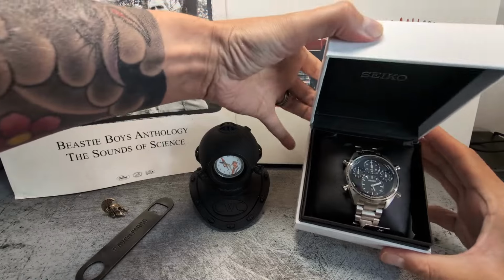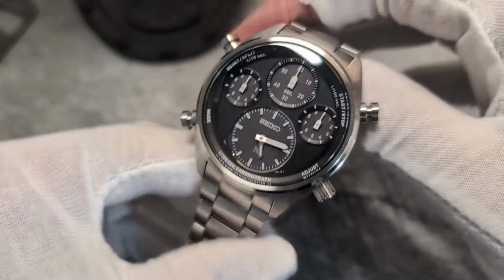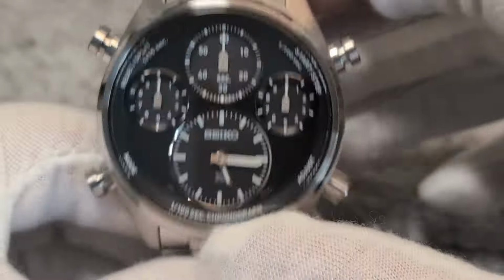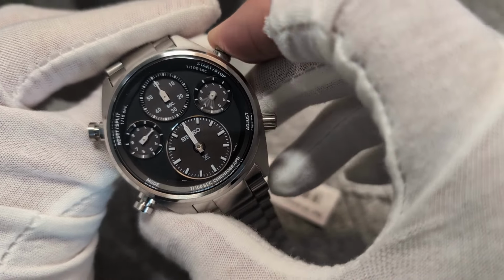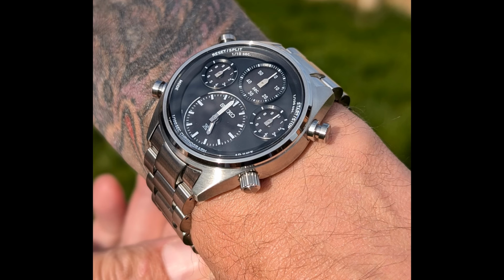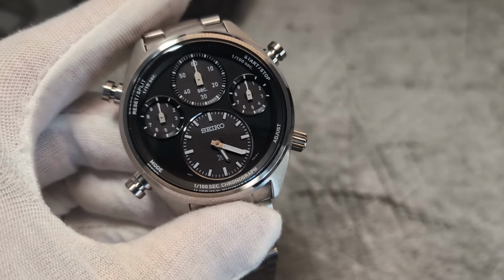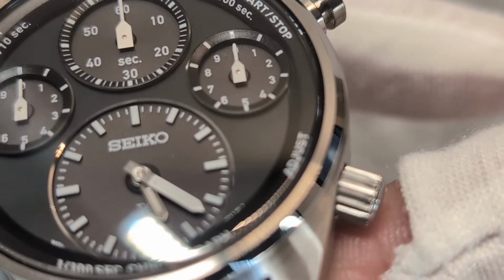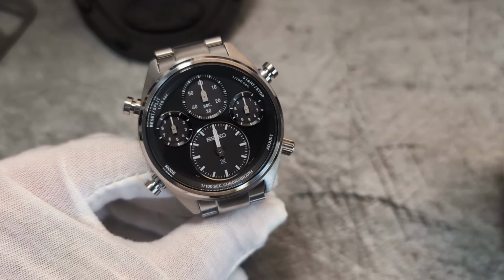SEIKO PROSPEX SFJ003P1 Solar Chronograph watch review!!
Hey guys,
wow and just wow, this SFJ003P1 is a stunner!!
looking forward to hearing your thoughts on this one,
cheers
TB